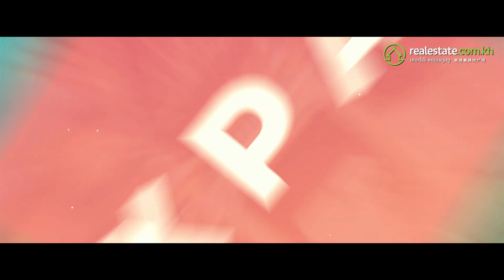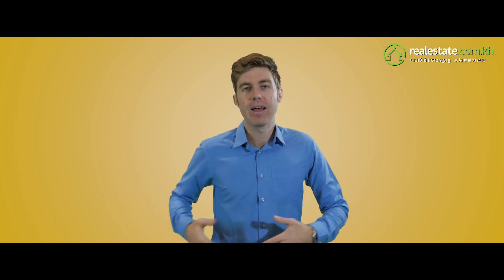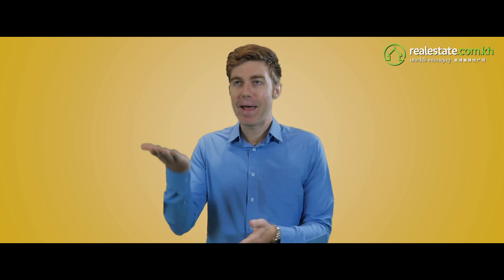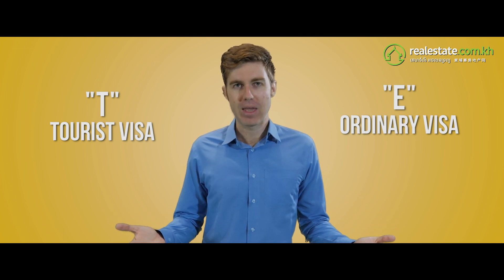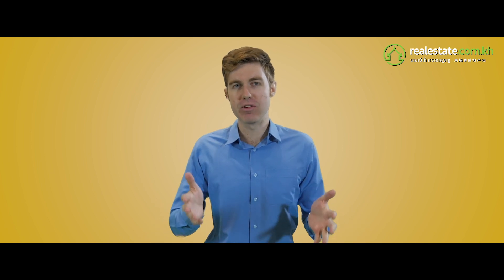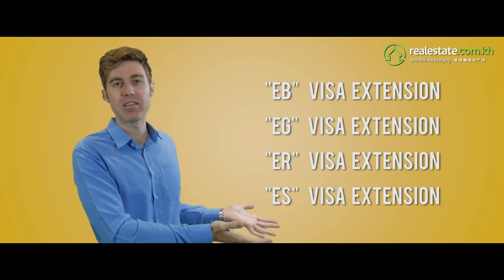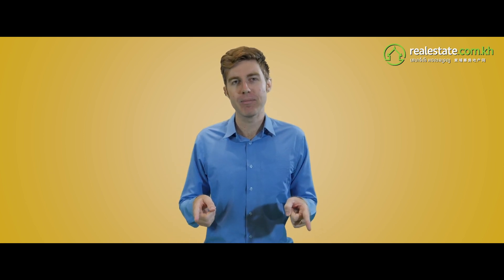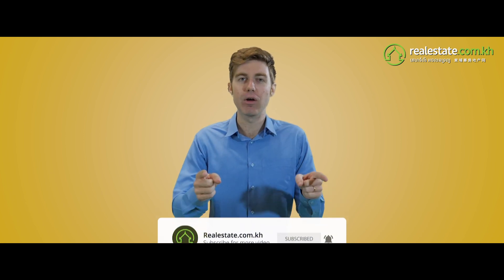Expat Life Cambodia EP #2 - 2 Simple Steps To Get A Cambodia Business Visa | Realestate.com.kh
In this video, Tyler from Realestate.com.kh takes you through the two steps to get a business visa in Cambodia. For more info about expat life in Cambodia read our full expat life guide here:

If you're interested in retirement in Cambodia, read our guide to retirement in Cambodia